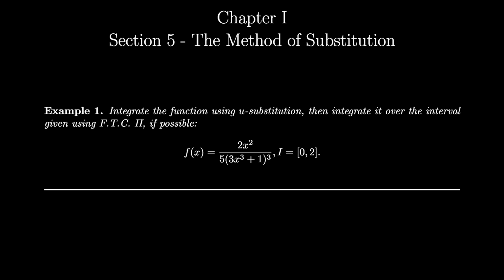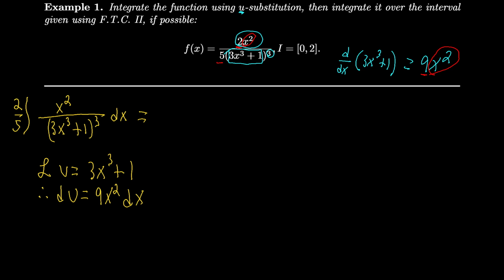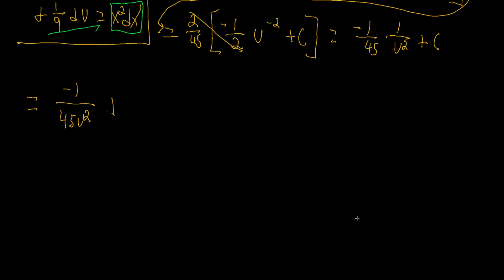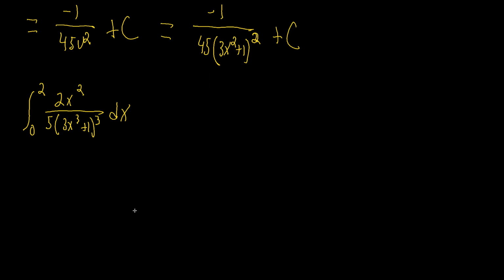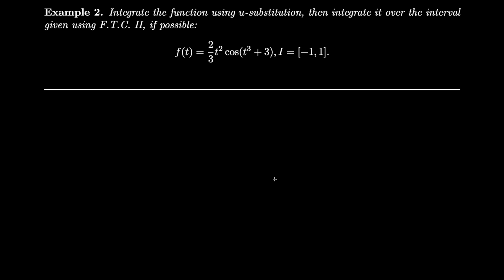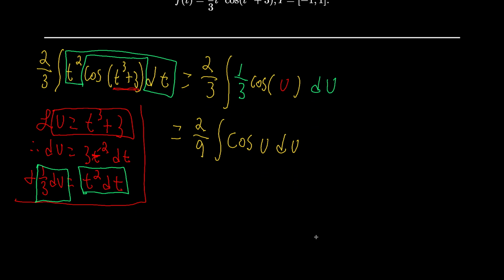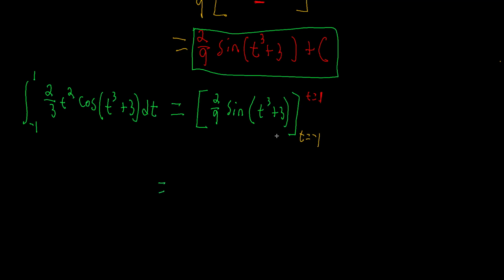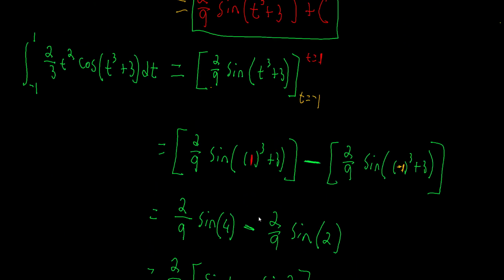Calculus II - u-Substitution Examples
In this video I cover a couple examples of our portfolio problems.